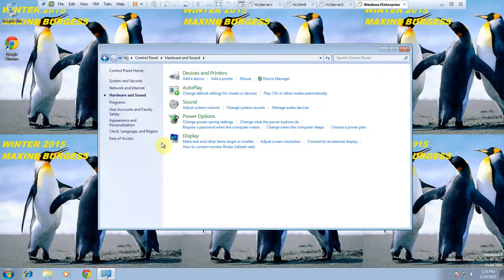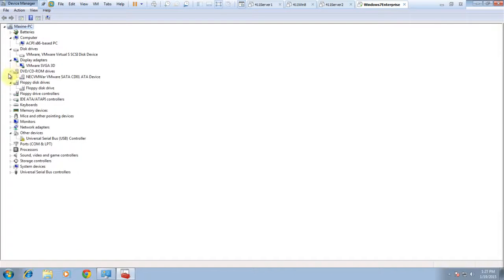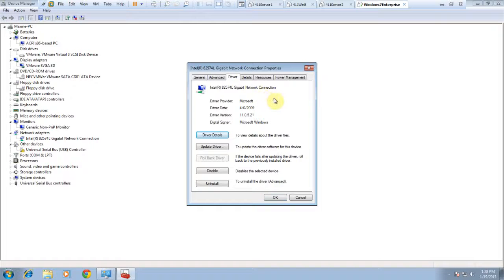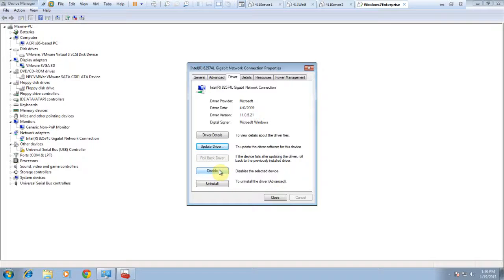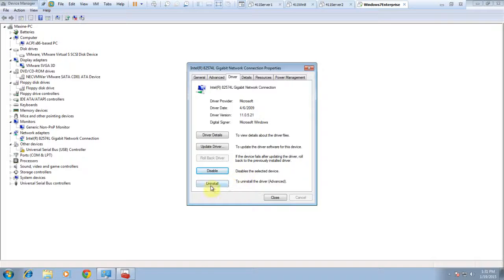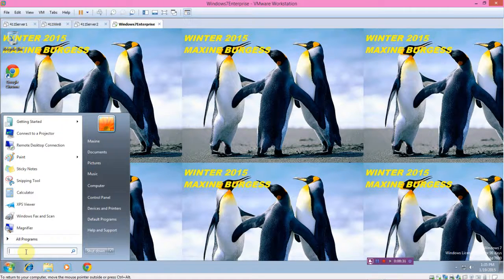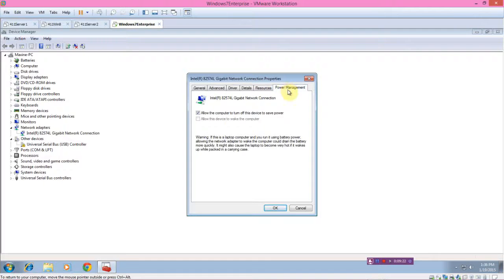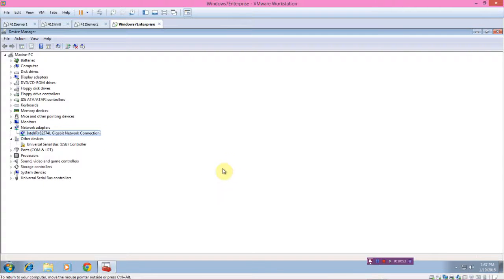Using the Device Manager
Opening Device Manager and exploring some devices.